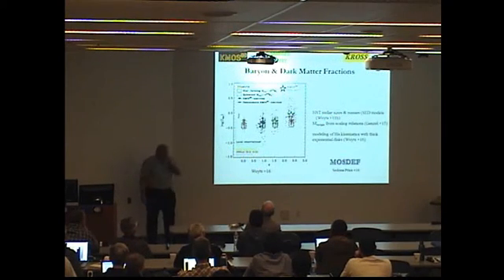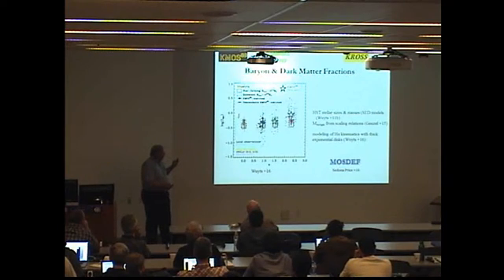Reinhard Genzel : Mass budgets and quenching of z=1-2 star forming galaxies